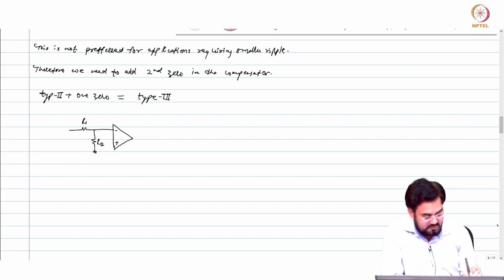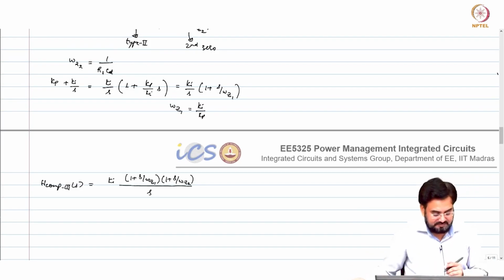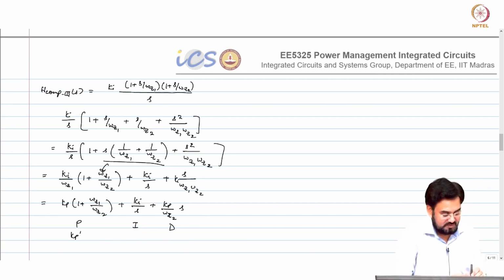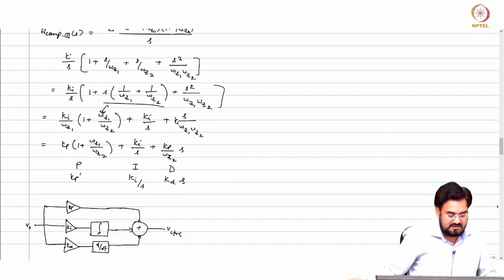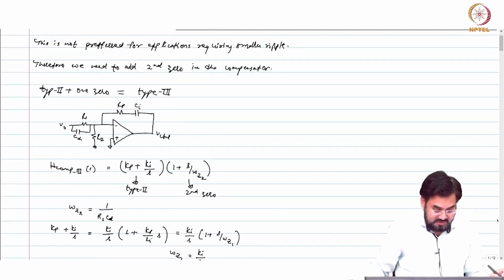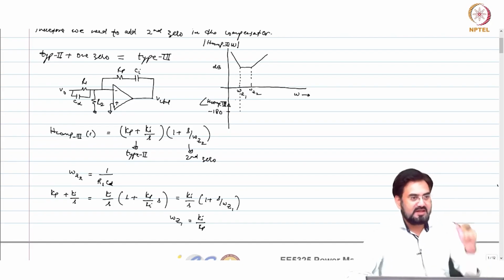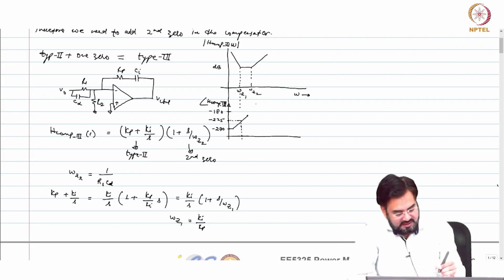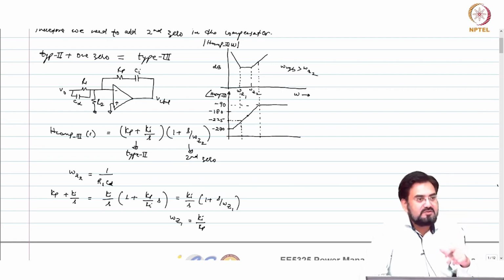Introduction to Type-III Compensator